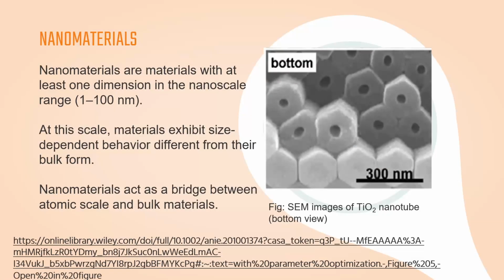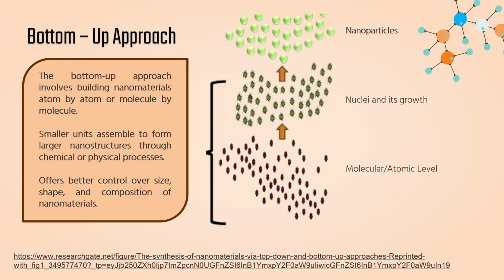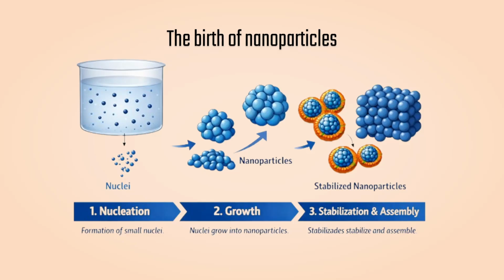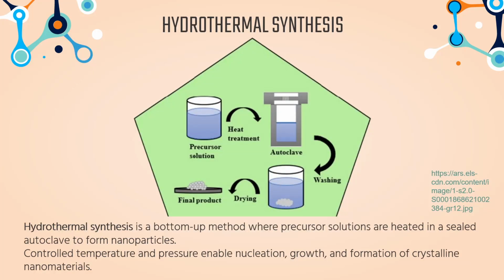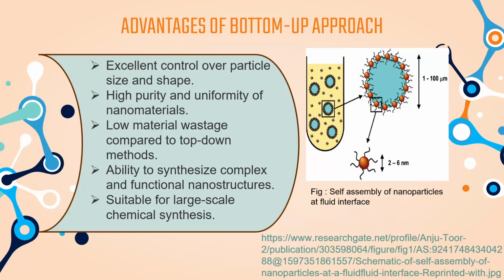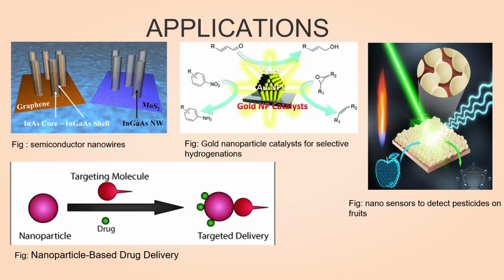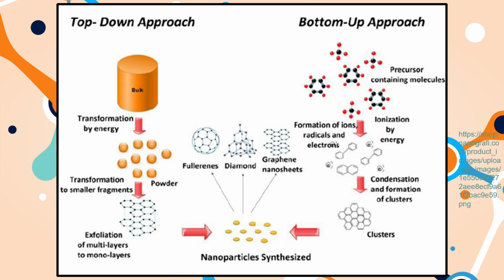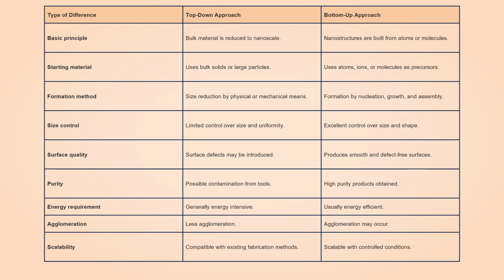BOTTOM-UP APPROACH – Synthesis of nanomaterials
This video deals with the synthesis of nanomaterials using the bottom-up method.
created by Parvathy G. L. of the 6th-year MSc Ed program of RIE Mysore as part of the material physics paper internal assessment.